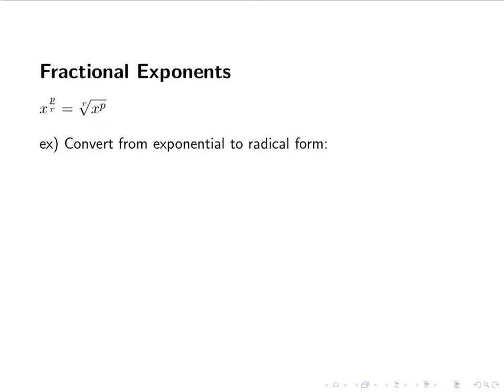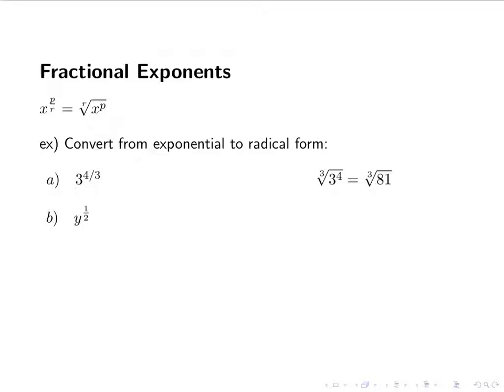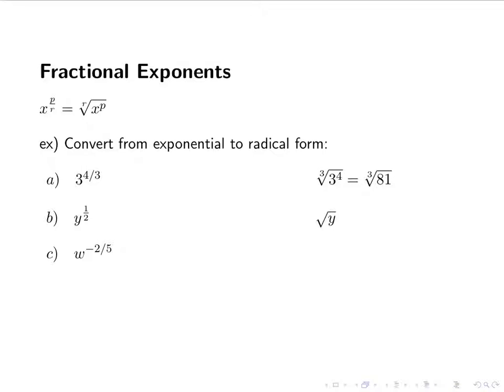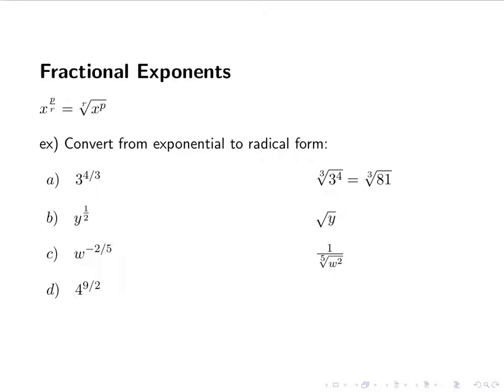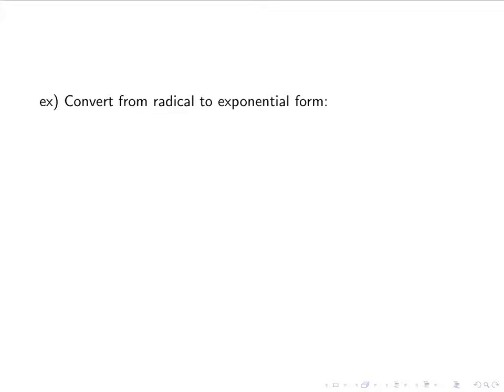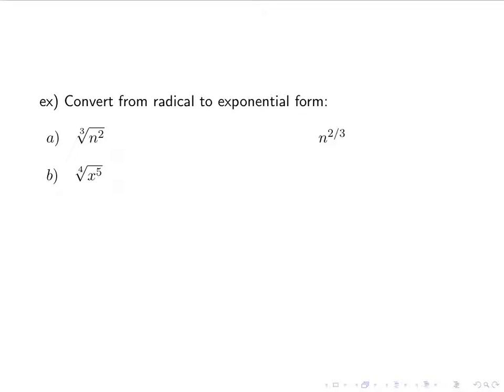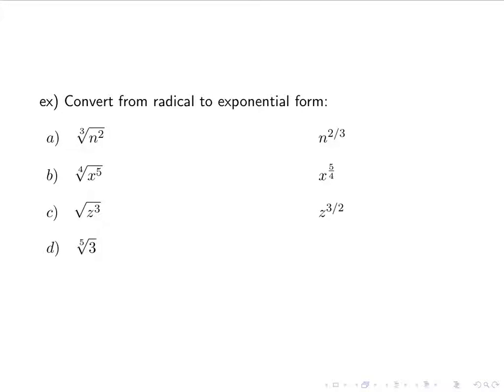34 Fractional Exponents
Defining what fractional exponents are